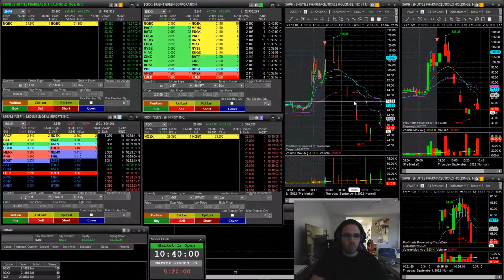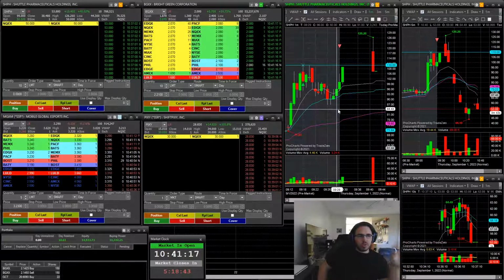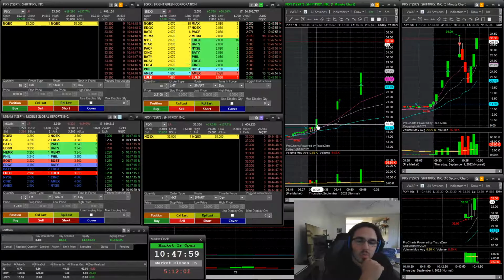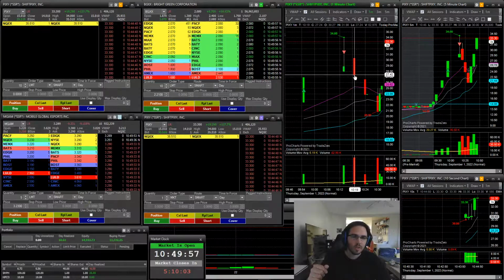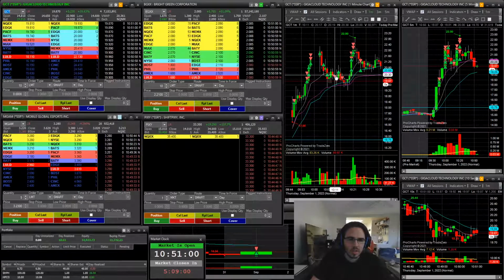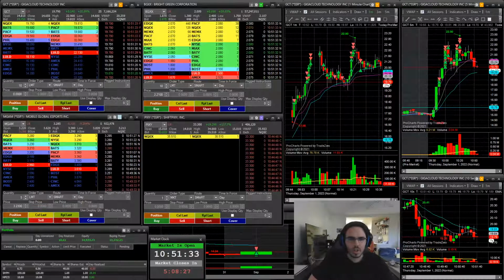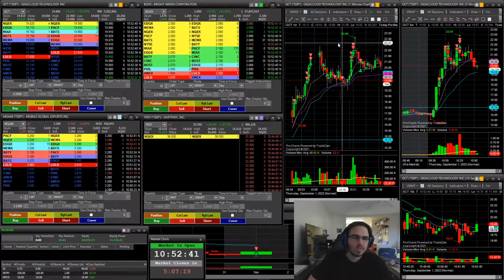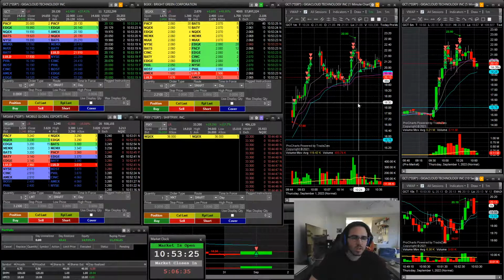[LIVE] Reached daily goal on halting momentum!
Live Day Trading with TradeZero cash account

Open an account at TradeZero and fund with $2500 to receive $25